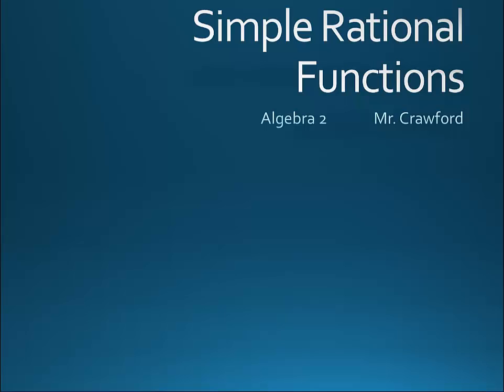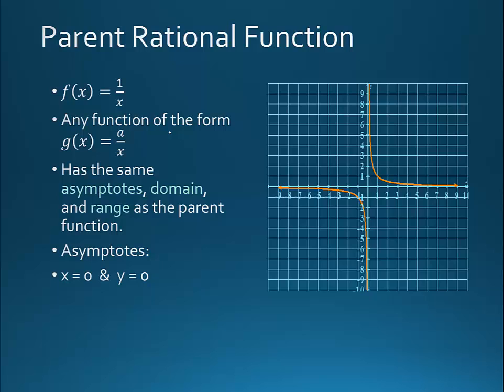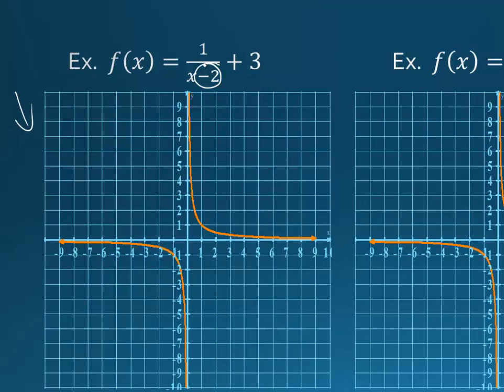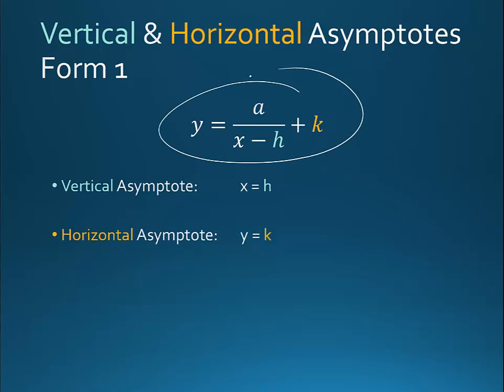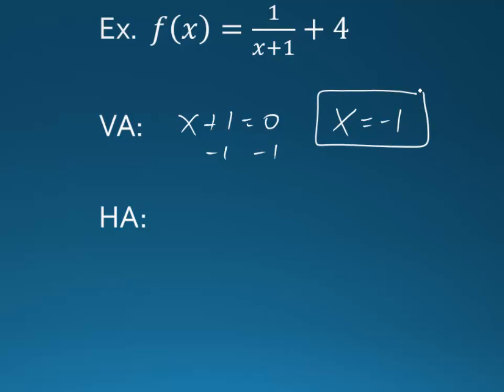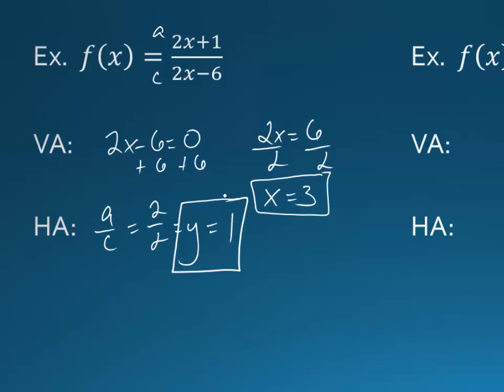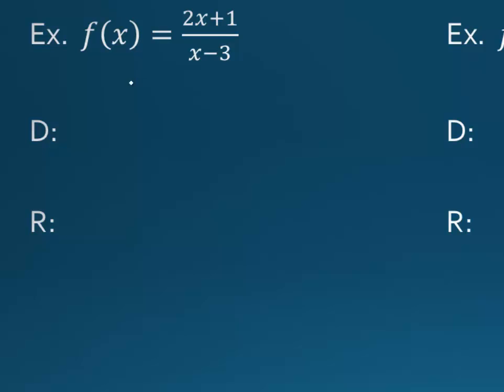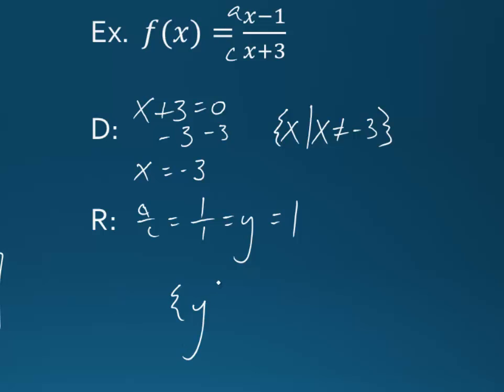5th Six Weeks - Day 114 - Simple Rational Functions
Mr. Crawford Algebra 2